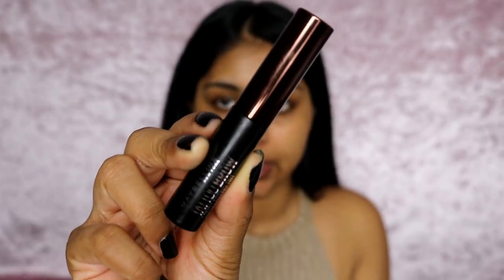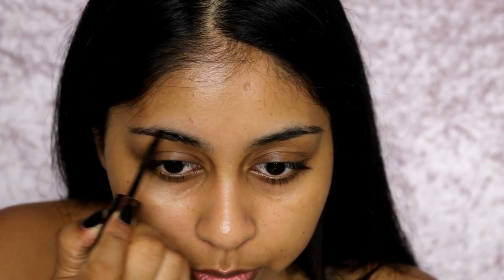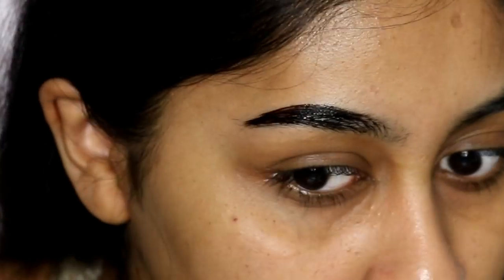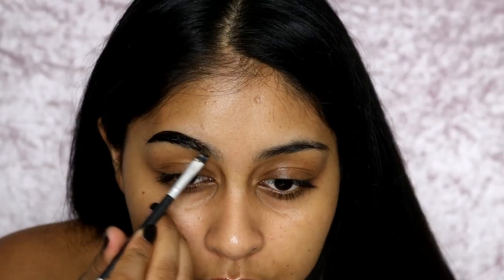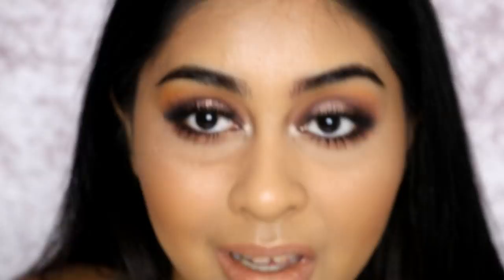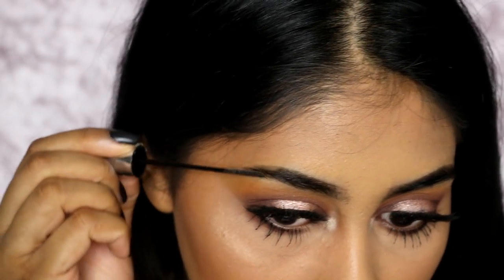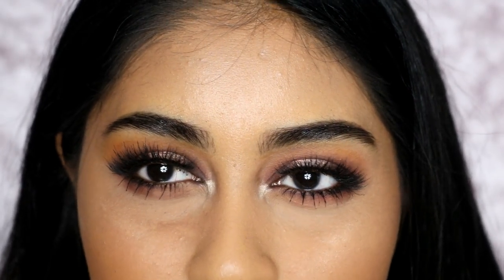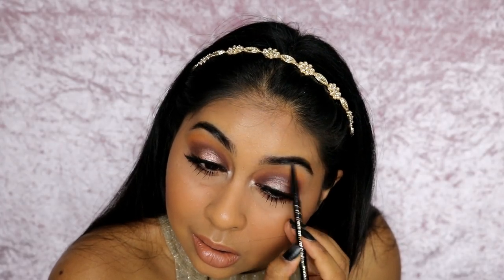BROW TATTOO TEST! Cut My Brow Time in Half?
Maybelline Brow Tattoo - Dark Brown

Update:
It's been 2 days now and the product has faded where I didnt have any hairs at all but area where it was sparse it has stayed on pretty well. Overall my brows look partially filled in and it's quite a natural brow look. I do like the fact that it kinda stains the skin the first day or two making the brow look shaped.

Anouchka10

Amazon/Ebay Makeup Brushes I use:

MAC Dupe Set:

1st Tonsee Brush Set

2nd Set

3rd Set: